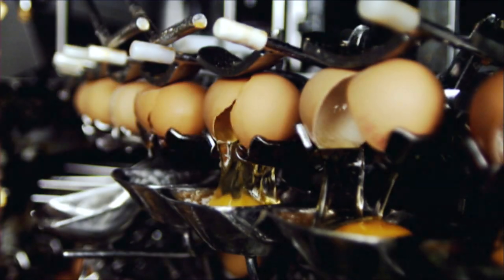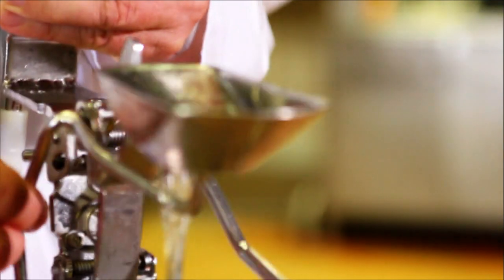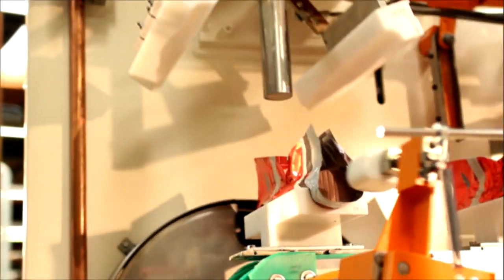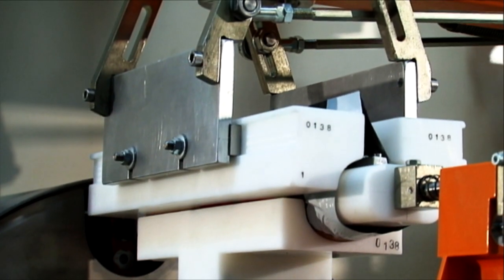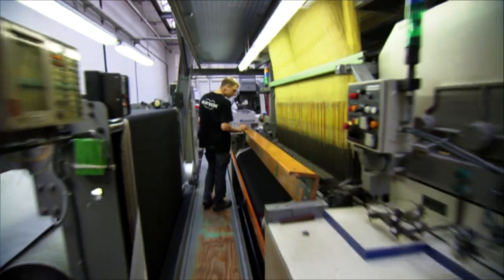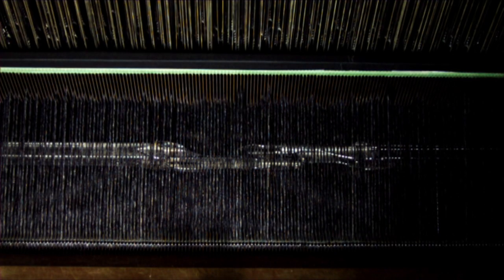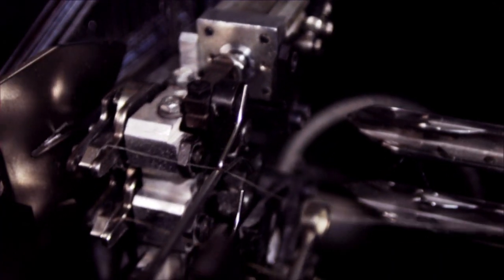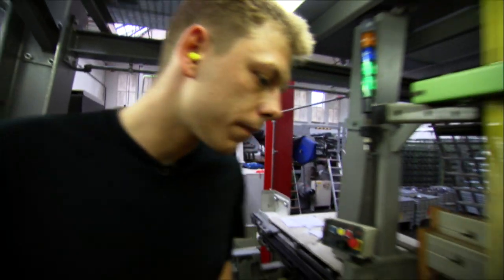Crazy Machines: Egg Yolk Separator | Free Documentary Shorts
Machines are fascinating and kind of menacing at the same time: their mechanical movements are 100% precise and often so fast that the human eye can hardly follow the "movements" - ultimately only the result reveals what happens in a split second. We visualize this split second.

Free Documentary Shorts is dedicated to bringing high-class short documentaries to you on YouTube for free. With the latest camera equipment used by well-known filmmakers working for famous production studios. You will see fascinating shots from the deep seas and up in the air, capturing great stories and pictures from everything our beautiful and interesting planet has to offer.